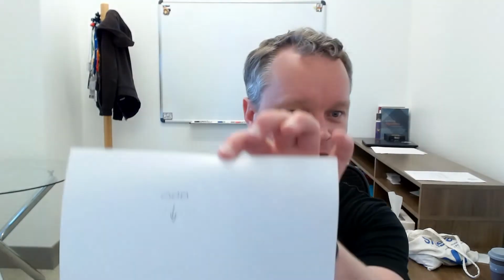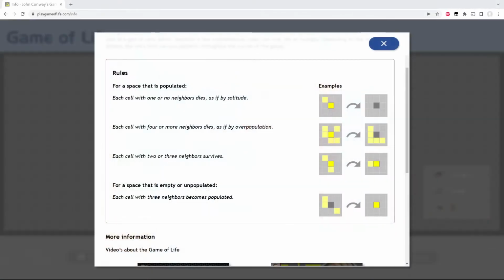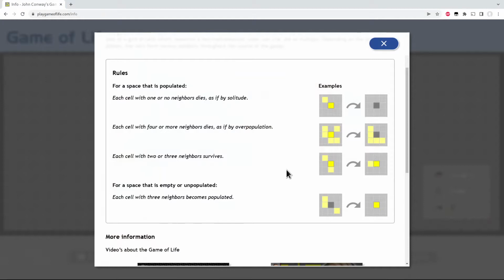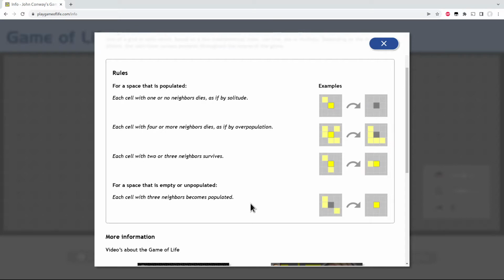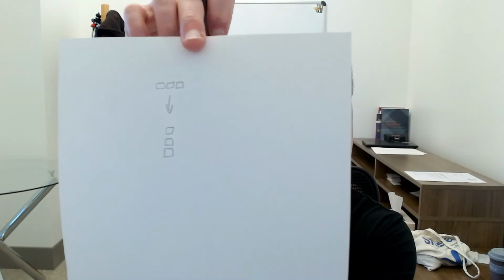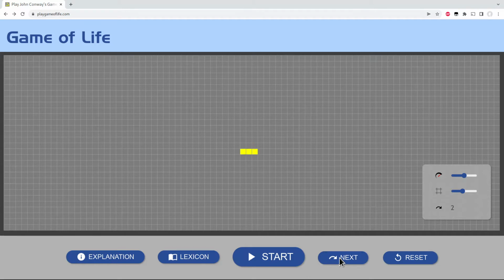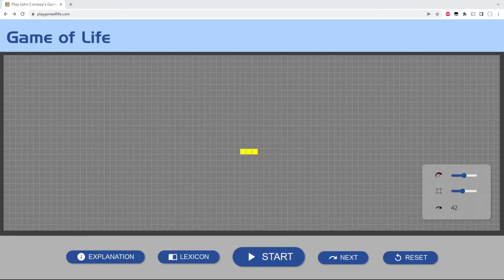WySLICE 2022 - CGOL - activity03 pre